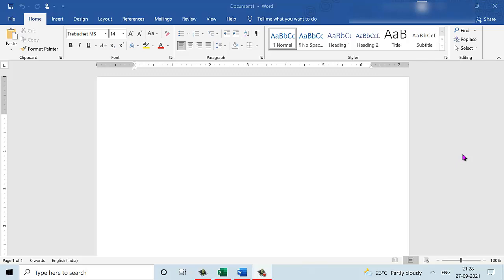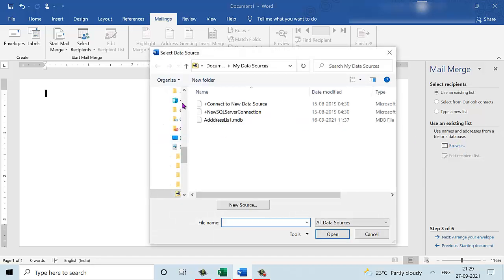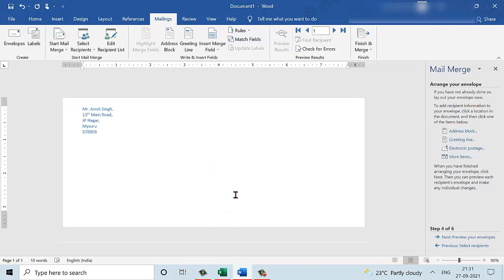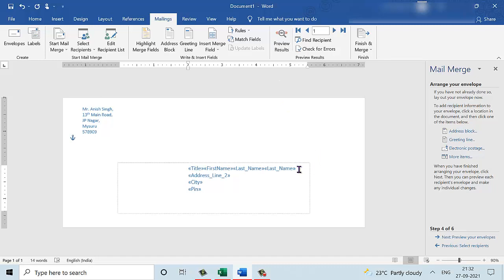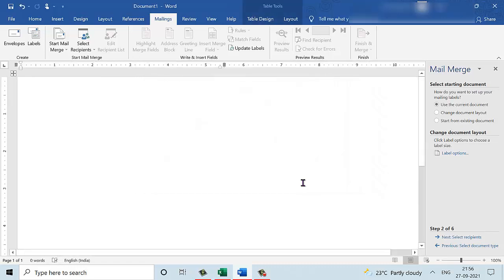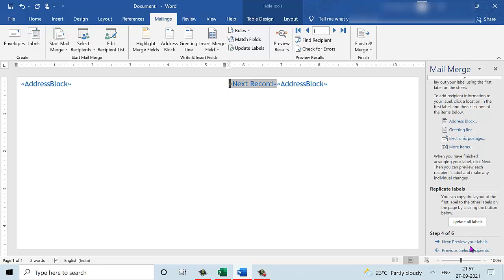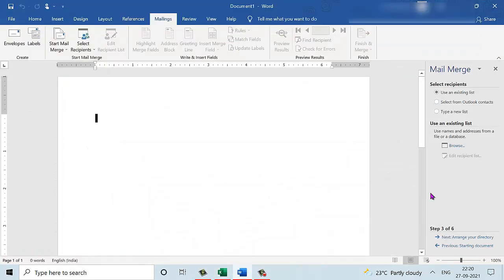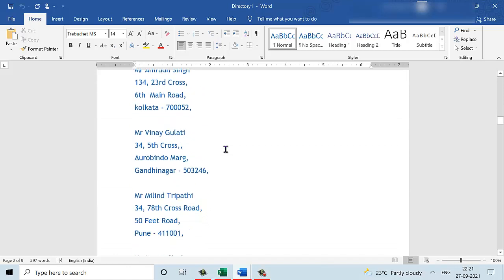Create Envelopes | Create Labels | Create Directories using Mail Merge | NIOS Made Easy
In this video, one can learn to create Envelopes, Labels and Directories using Mail Merge.

The content is based on the NIOS Syllabus  ( National Institute of Open Schooling) ( An autonomous institute under the ministry of Education, Govt. of India)
Reference Text Book: NIOS Data Entry Operations Text Book (229)